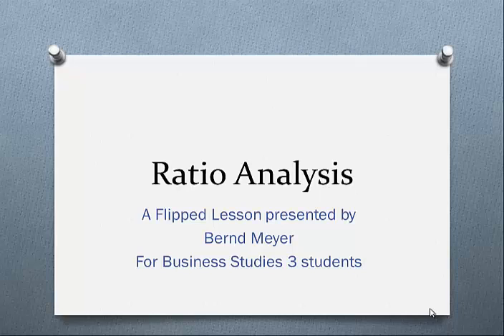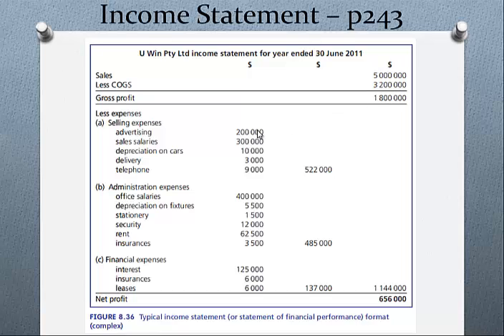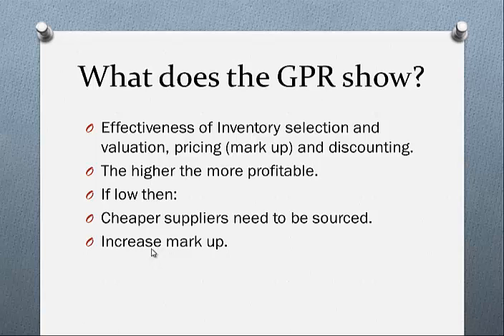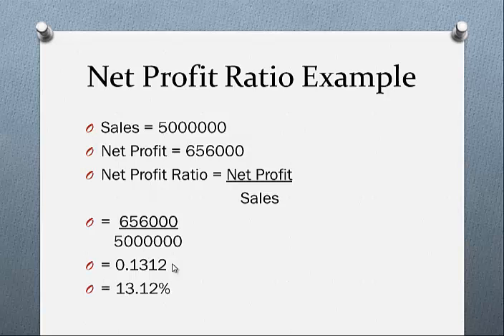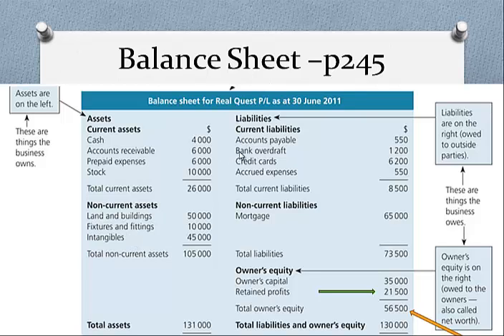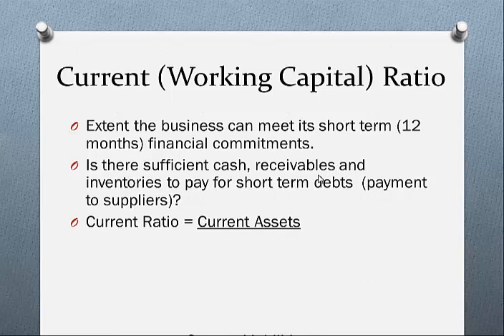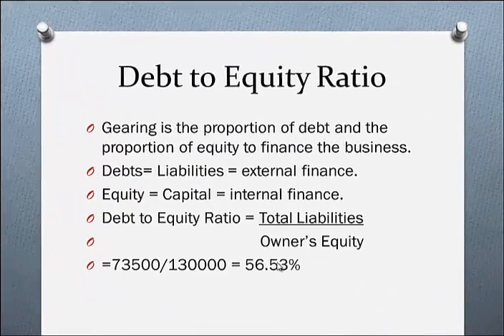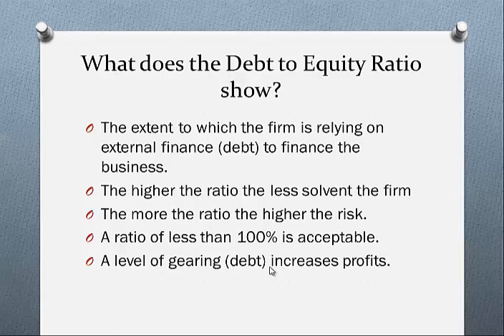Ratio Analysis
This lessons looks at  profitability ratios, the current ratio and the debt to equity ratio.